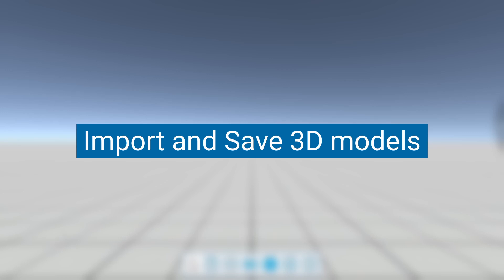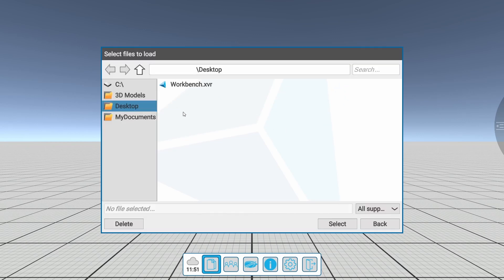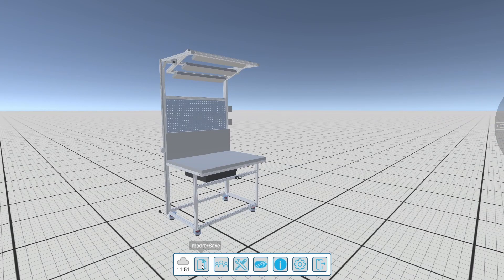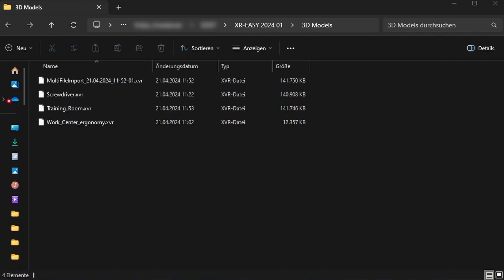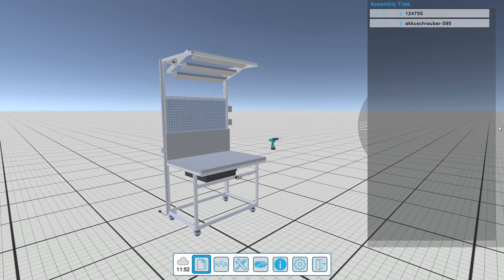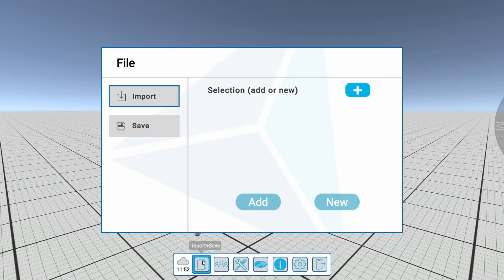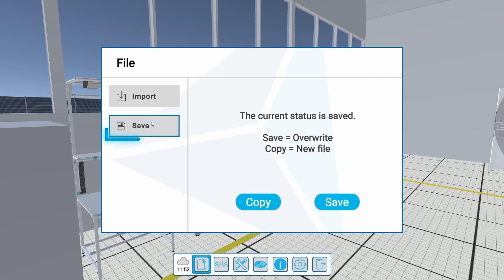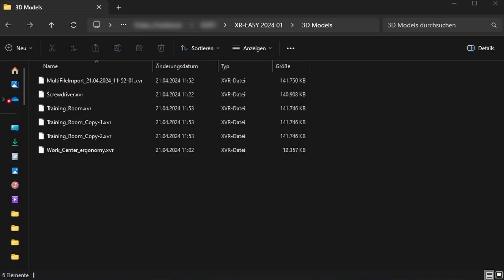Import & Save Tutorial (english) - XR-EASY | Meet Your Reality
to find out more.

► About XR-EASY
R3DT offers with XR-EASY® the most user-friendly Virtual Reality (VR) software for engineering and planning situations or sales and marketing. Our innovative technology is regularly used throughout the entire planning process. The use cases lie in work and assembly planning including ergonomics; in the layout planning of factories, houses or rooms; in product development; in special machinery construction as well as in technical purchasing. In early planning phases in particular, virtual prototypes help to avoid errors that are otherwise difficult to identify. In addition, the development and planning phases are shortened. Elaborate mockups and real prototypes become superfluous. The bottom line is that users save a lot of time and money.

 / r3dtmeetyour.  .